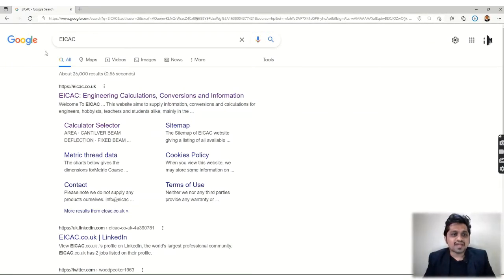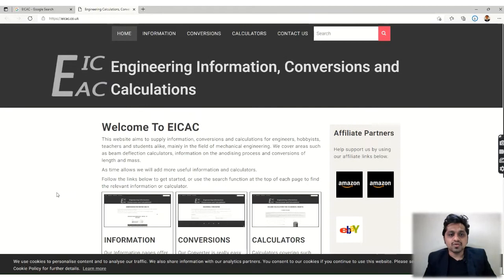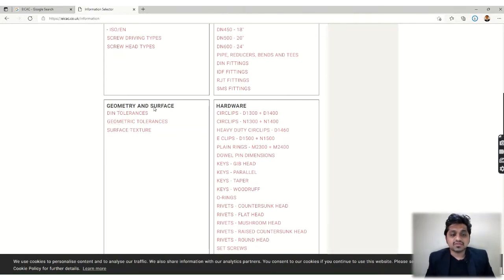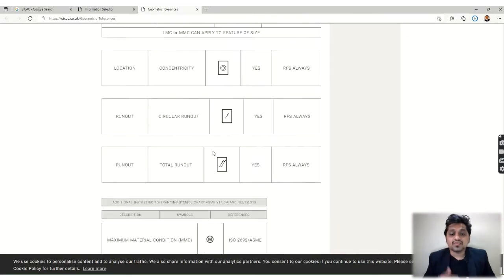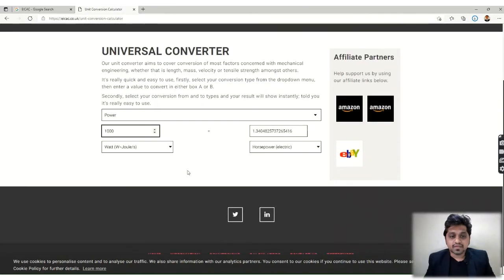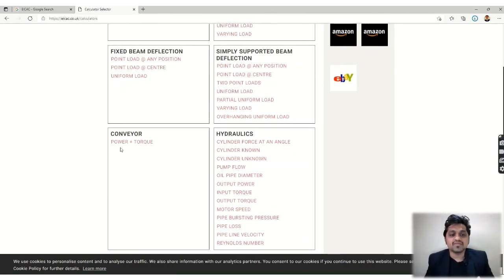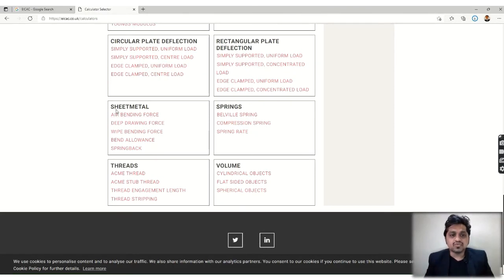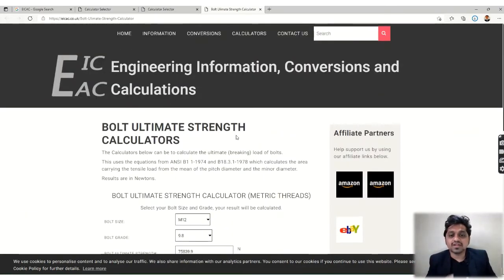ONLINE ENGINEERING CALCULATION TOOL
IN THIS VIDEO YOU WILL LEARN ABOUT A ONLINE TOOL "EICAC" WHICH OFFERS A LOT OF ENGINEERING INFORMATION , A CONVERTOR  AND  A CALCULATOR. WITH THE HELP OF THIS CALCULATOR DIFFERENT ENGINEERING CALCULATIONS CAN BE EASILY DONE.